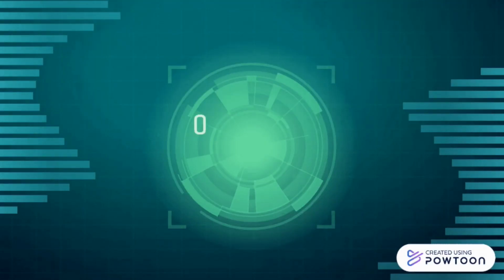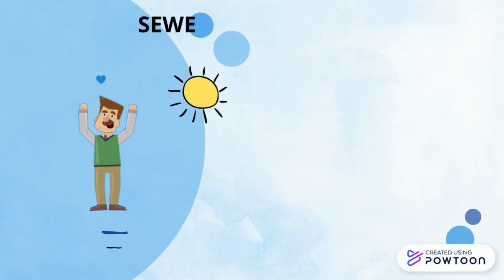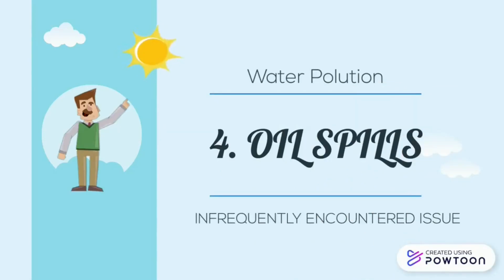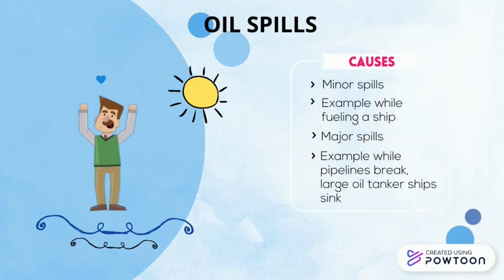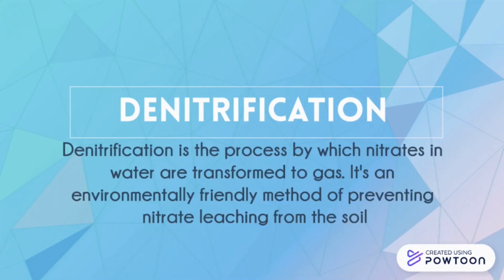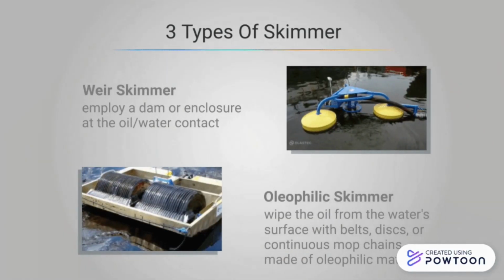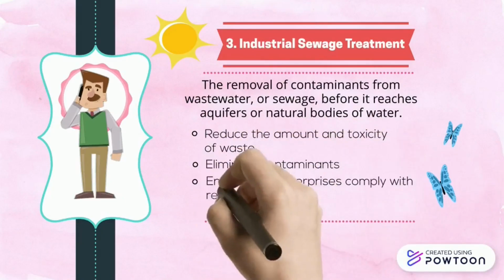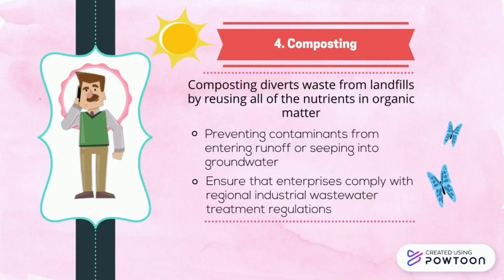ECW445 Video On Environmental And Sustainability Engineering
Video presentation about environmental and sustainability engineering.

Group:
MUHAMMAD SYAHMI BIN NOR DZAINI      (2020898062)
MUHAMMAD SYAQIRIN BIN HASLI              (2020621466)
MUHAMMAD SYABIL BIN SHAROM             (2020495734)
MUHAMMAD SYAMIL BIN SABRI                  (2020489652)